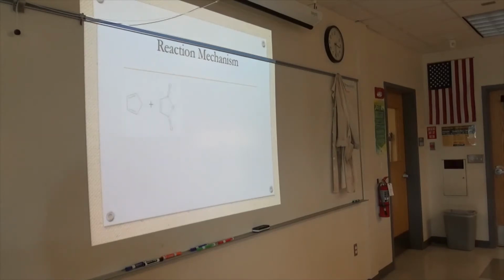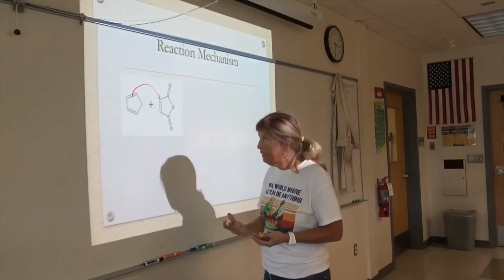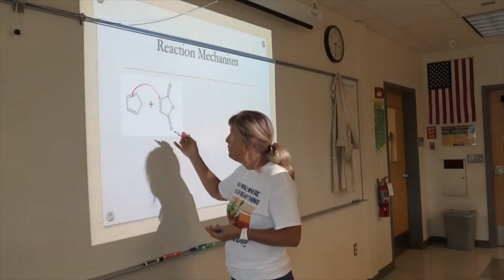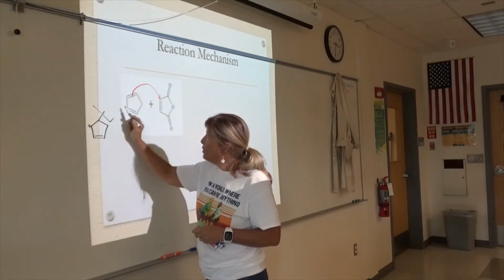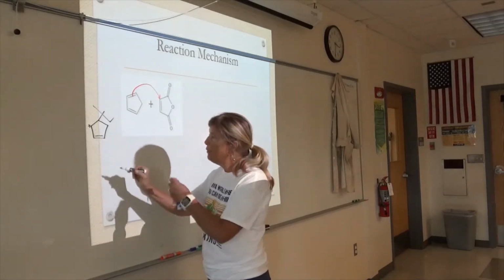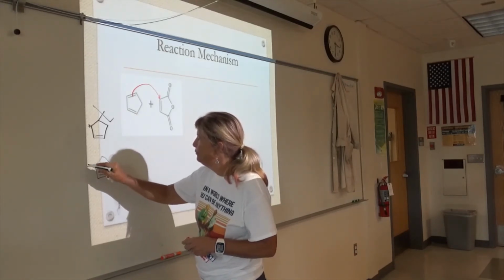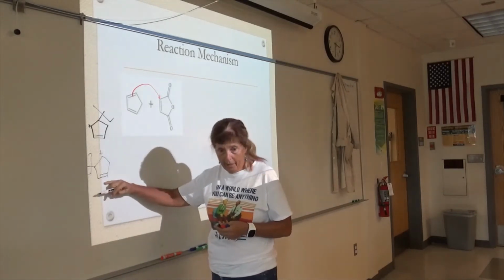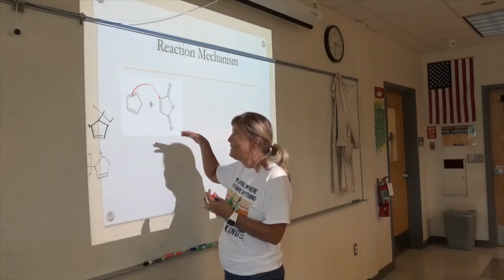Diels Alder Lecture